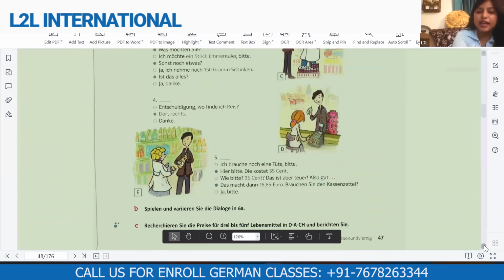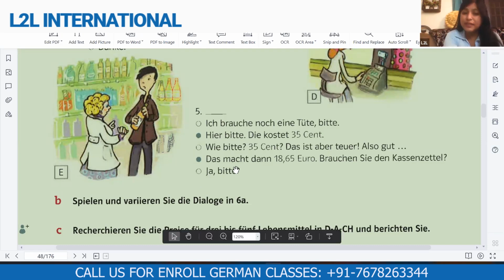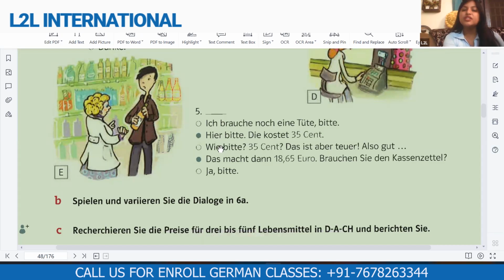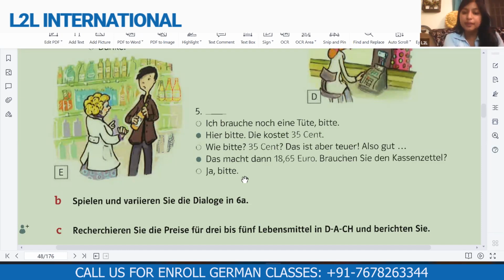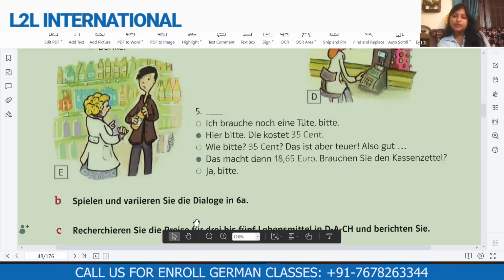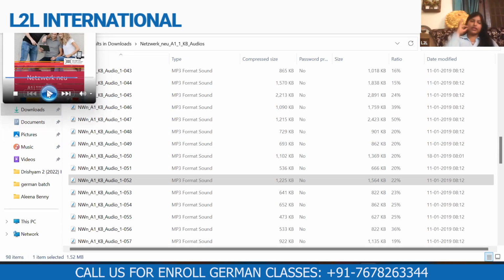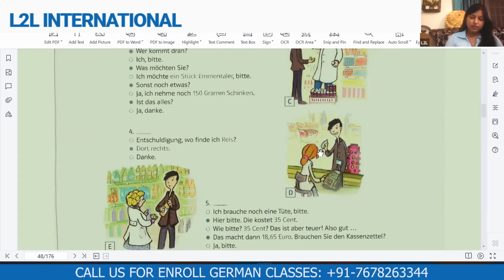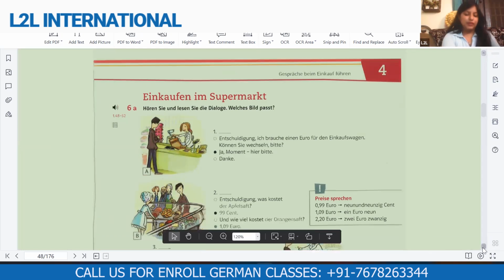German A1 Level | Lesson-45 | Shopping in Supermarket in German-Dialogue Part 2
In this video, I will show you a dialogue of shopping in a supermarket in German. This is a great video for anyone who is learning German and wants to practice their listening skills.

The dialogue is between a customer and a cashier. The customer is buying a gallon of milk, a dozen eggs, and a loaf of bread. The cashier rings up the items and the customer pays for them.
The video also includes subtitles in English, so you can follow along even if you don't understand German.